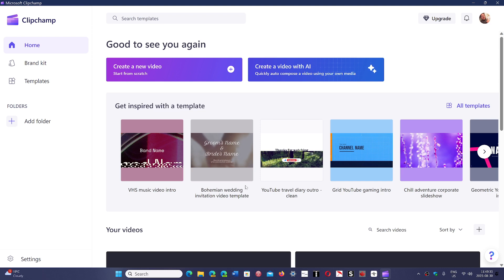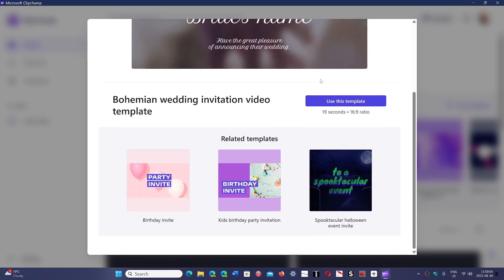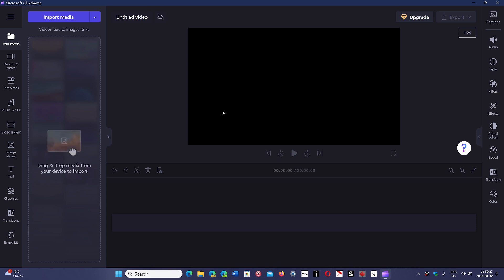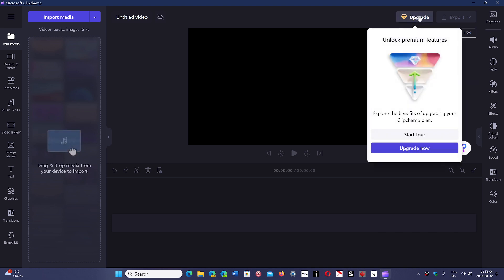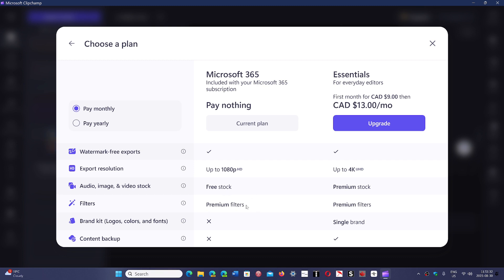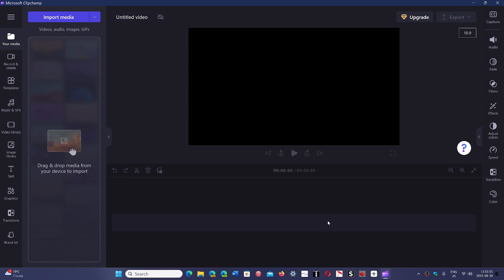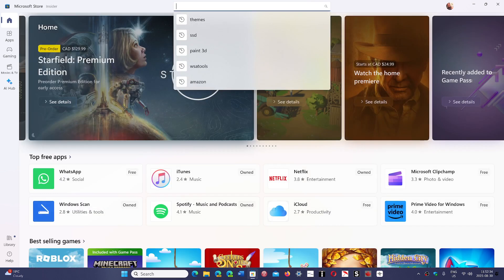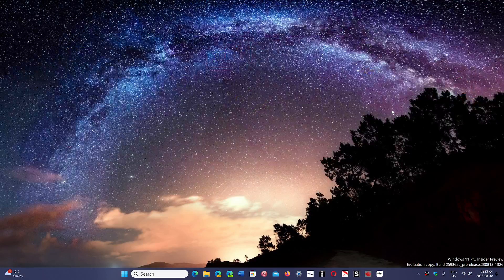CLIPCHAMP has improved its free offer for video editing and is very nice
Microsoft understood that if it wanted people to use it, they needed something better for the free to make video editing